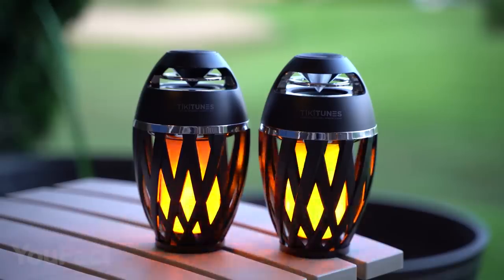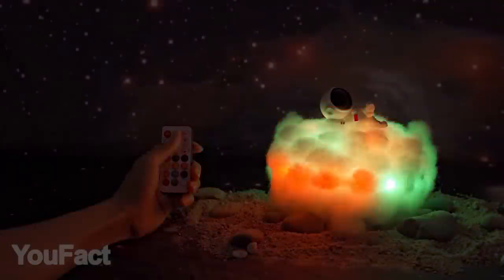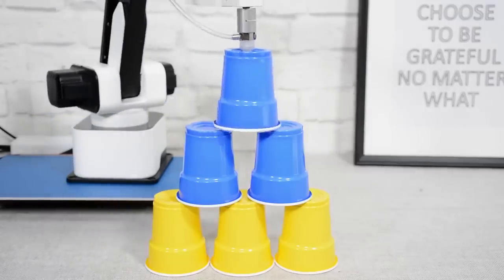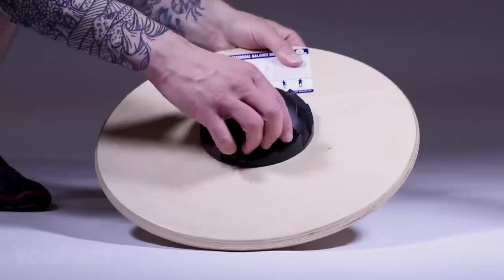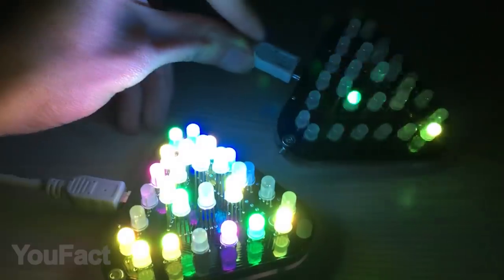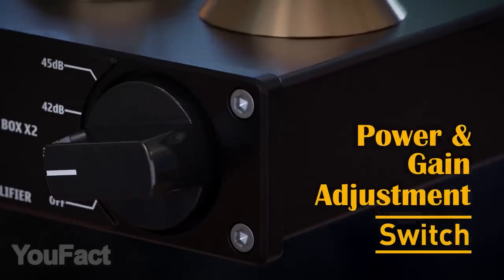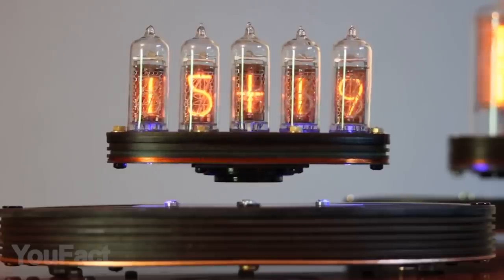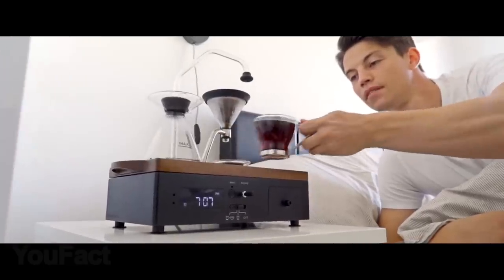14 COOLEST GADGETS For Your ROOM That Are Worth Buying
Here’s another set of cool gadgets for your room. This time you’ll learn how to touch a cloud and create light shows with a piece of glass. Also, get ready for a real levitating clock. Let’s go!

0:00 Introduction
0:14 Divoom TimeBox Bluetooth Speaker
1:04 Cloud-shaped Astronaut Night Light
1:37 Galileo Thermometer with a globe-shaped barometer
2:03 Desktop Robot Arm
2:50 LED Table Lamp With Flame Effect And Bluetooth Speaker
3:24 Wooden Balance Board
3:42 LED Matrix Alarm Clock
4:16 LED Triangular Pyramids
4:50 Glass Prism
5:26 The Music Preamplifier
6:02 Bluetooth Speaker With Owl Eyes
6:43 Levitating Nixie Clock: (not available for sale)
Regular Nixie Clock
7:24 Alarm Clock Coffee Maker